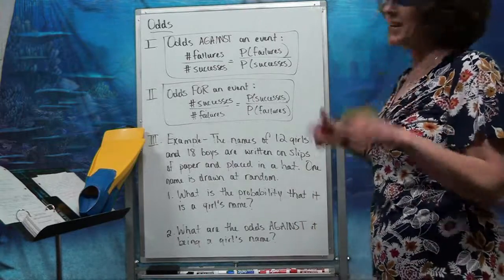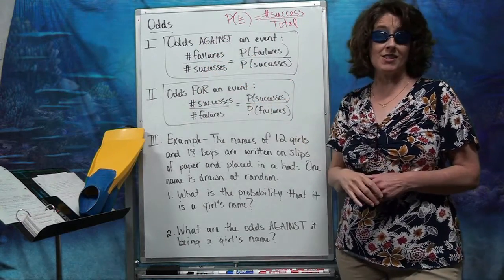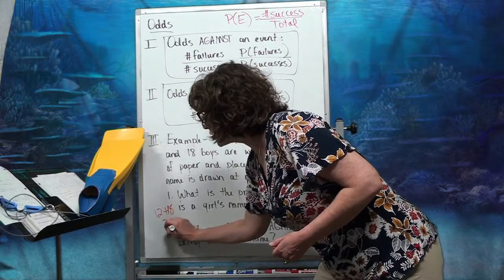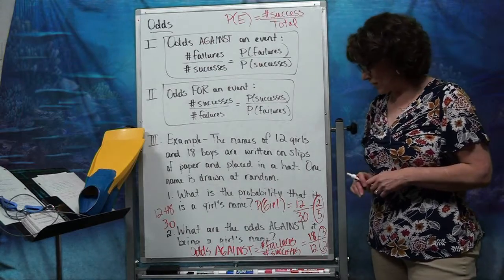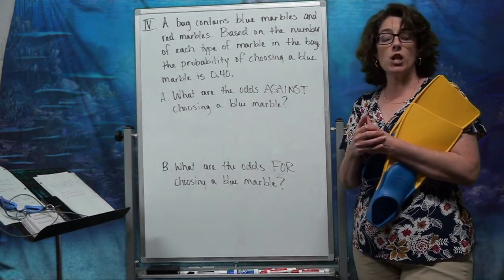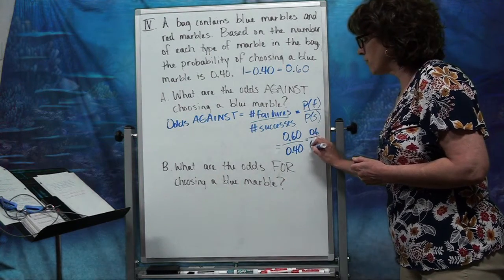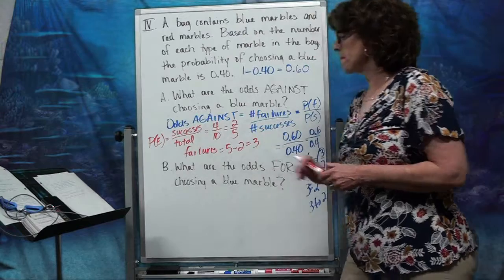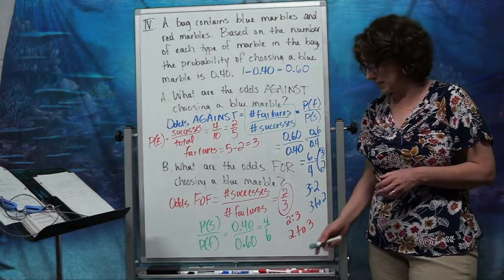Odds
Professor Lori James discusses how to calculate odds FOR an event and odds AGAINST an event.  Thank you, Emily James, for editing!  Thank you, JD James, for the musical intro!